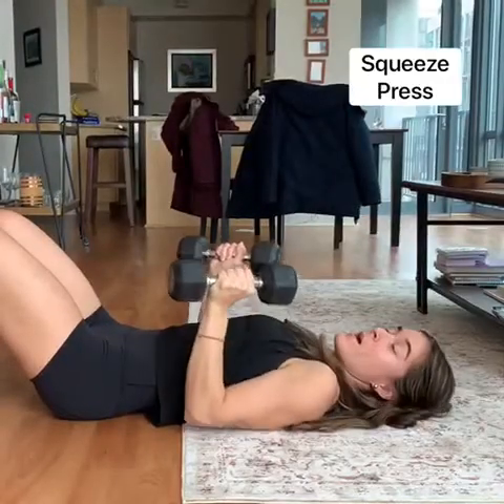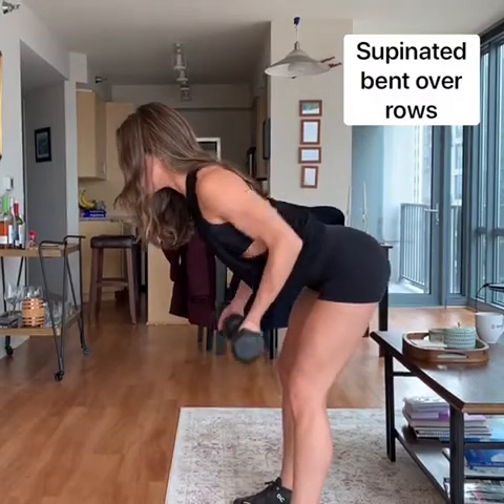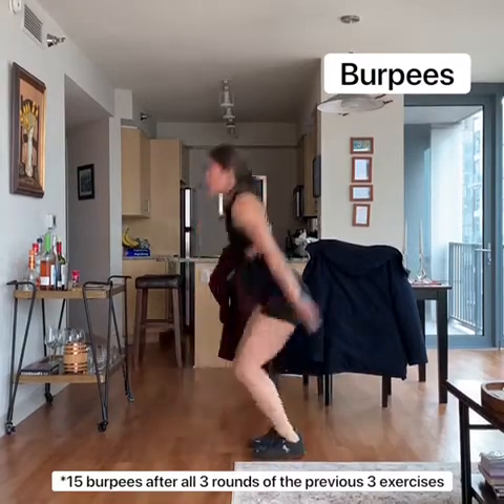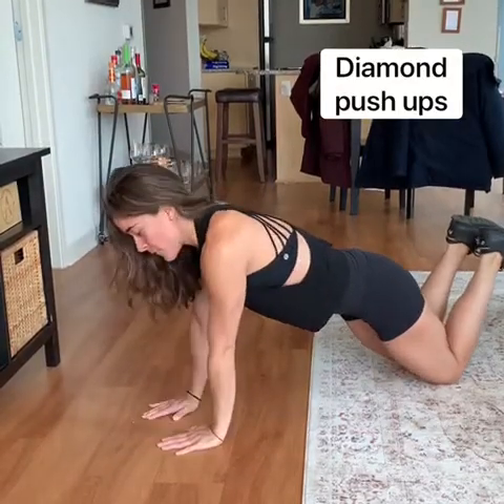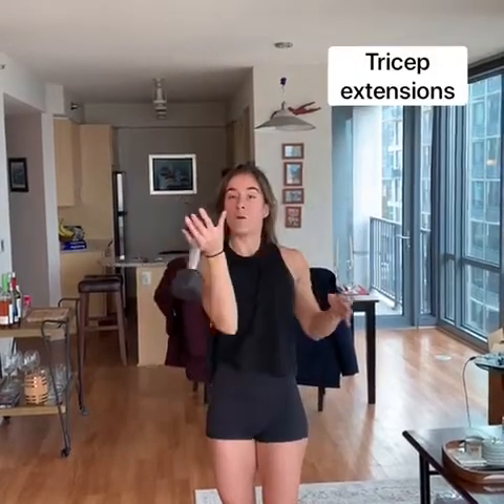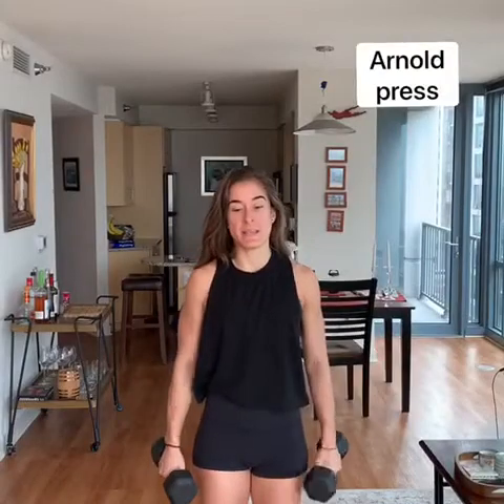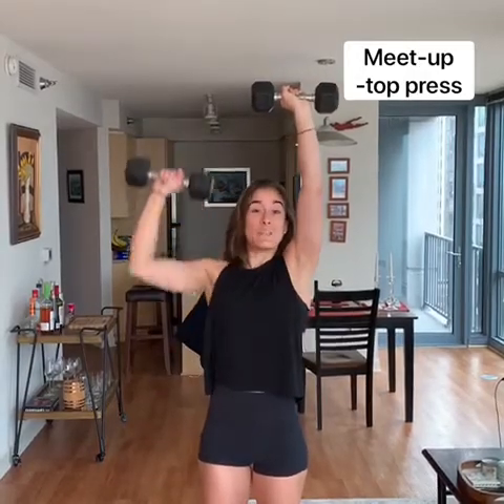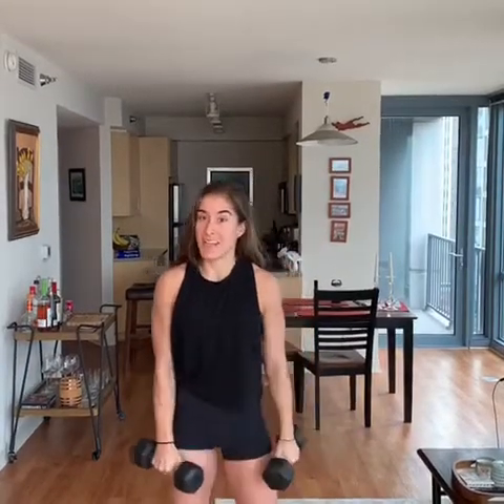Dumbbell Strength Workout with Michelle!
Stay strong with this at home, upper body strength workout! We will focus on arms, chest, back and shoulders.

Follow coach Michelle! @coach.meesh